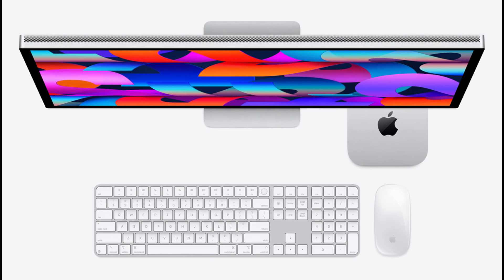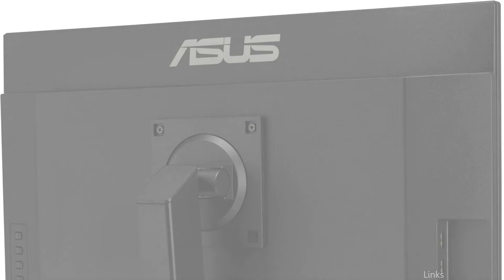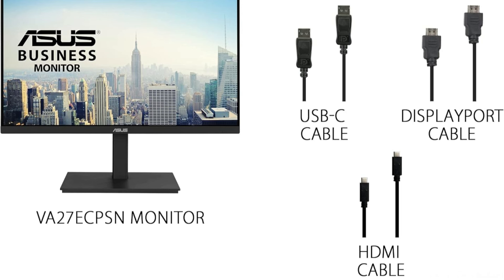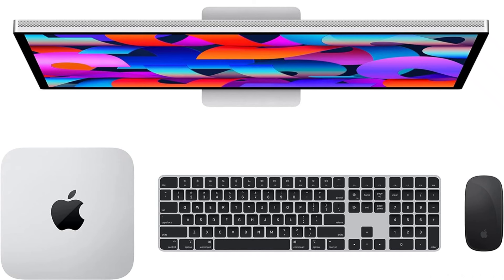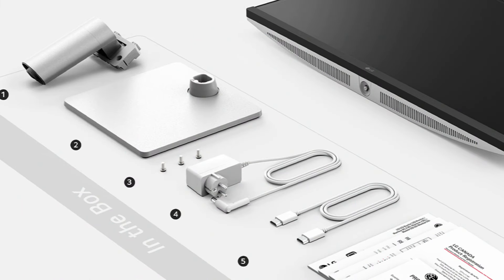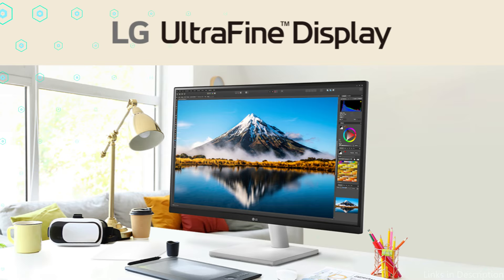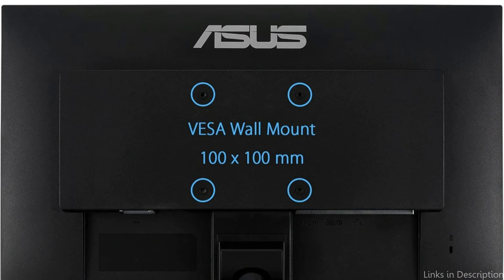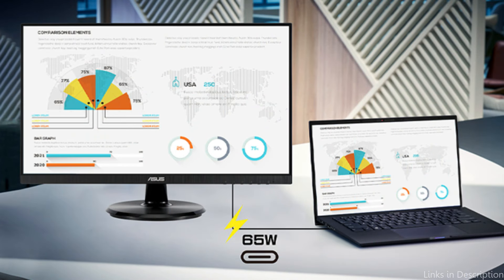Best 27 inch monitors for Mac Mini M4, M2, M1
In this video, we will dive into some of the top 27-inch monitors that pair exceptionally well with the Mac Mini M4, M2, M1.

1. Asus VA27ECPSN 27 inch monitor for Mac Mini

2. Apple studio 27 inch display for Mac Mini

3. LG 27US500-W 27 inch monitor for Mac Mini

4. Asus VA27DCP 27 inch monitor for Mac Mini